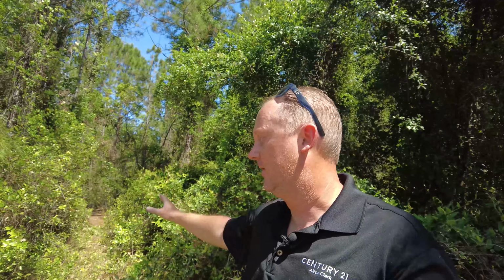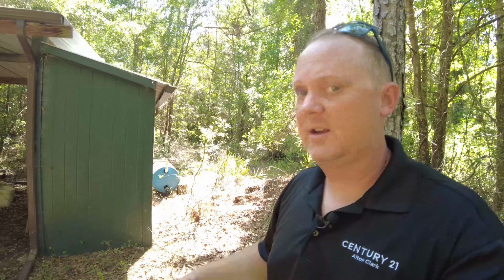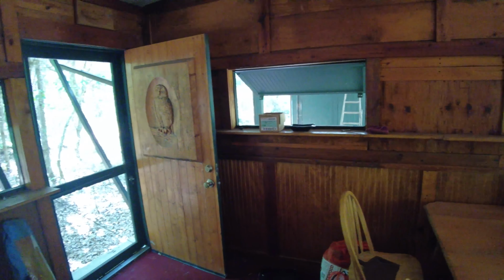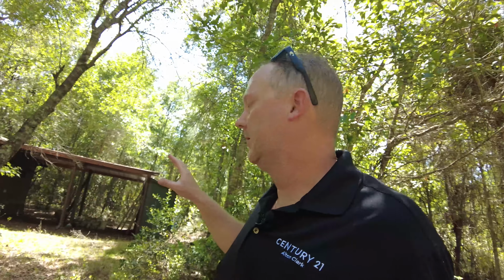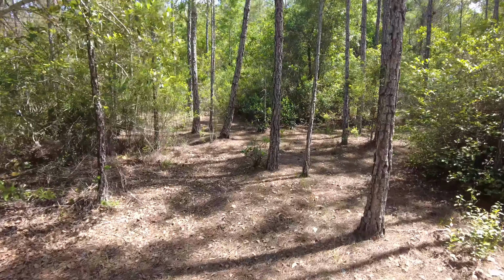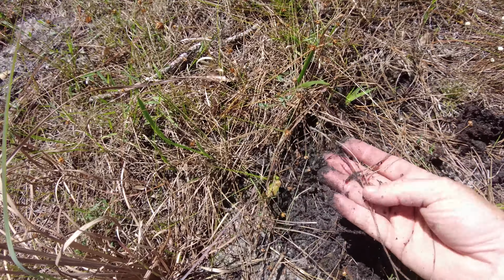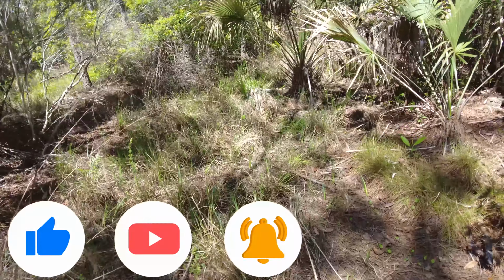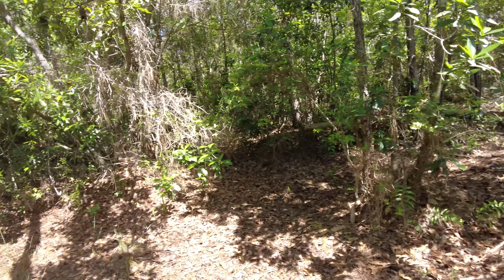Vacant Land For Sale Walkthrough - Pierson, FL. 10.35 Acres! Must See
10.35 Acre Property For Sale in Beautiful Pierson, Florida. This property has it's own hunting cabin ready for your weekend get-a-way! If you enjoy wildlife and peacefulness, then this property is a must see!

I've broken this 12 minute video in to chapters for easier navigation, or you can just hit play and watch the whole thing!

0:00 Property Info
0:24 Don't drive on the wooden bridge
0:47 Beginning of Property
1:13 Volusia County Flood Map
1:58 Cabin Intro
2:58 Inside the Cabin
5:24 Thoughts on Building a Home
6:04 Back to the Trail
7:27 Checking the Soil for Wetness
8:07 Continuing on Trail
11:35 Contact Info
11:54 Aerial Views
12:22 Contact Info on Screen

Leave some comments and let me know what you thought of the video!

If you have questions about this property, another property, or need help selling some real estate, leave me a comment or reach out to my email at .

Note: This video description may contain affiliate links that allow you to easily find the items I use to shoot my videos as well as support the channel at no cost to you. Thank you for your support!